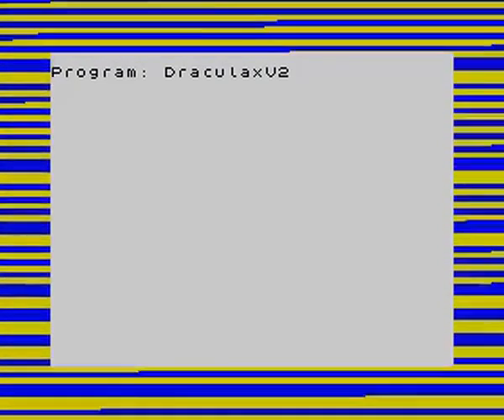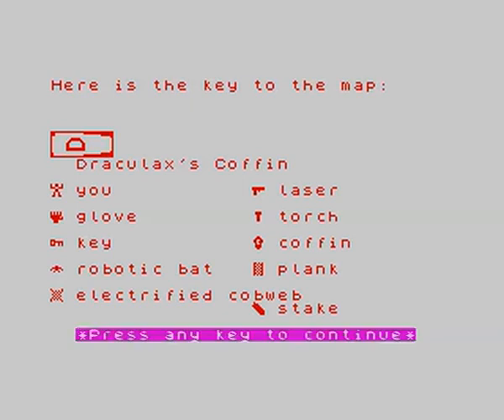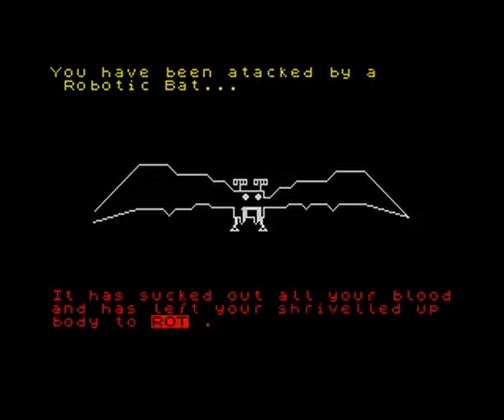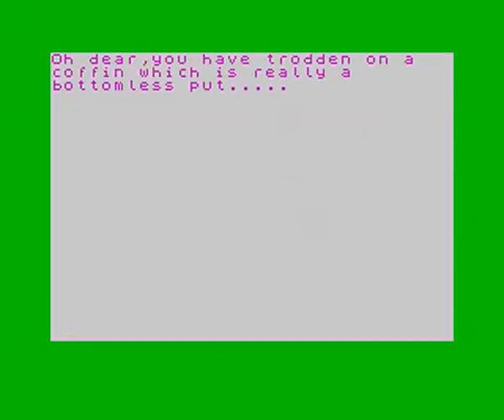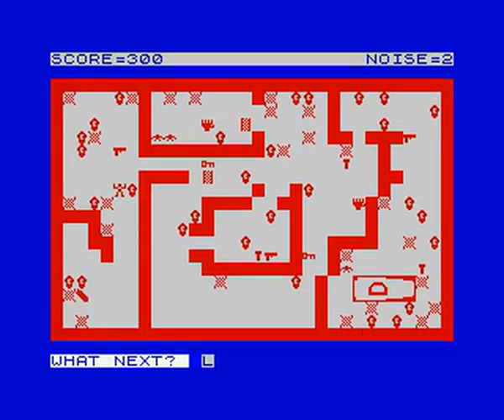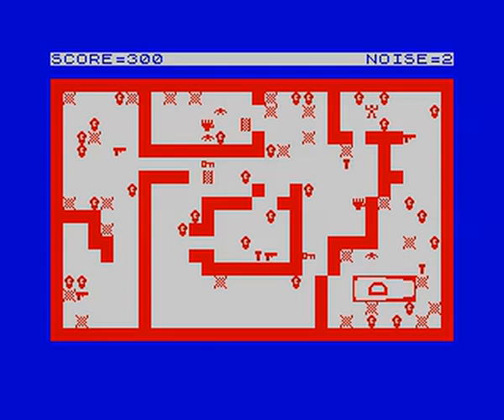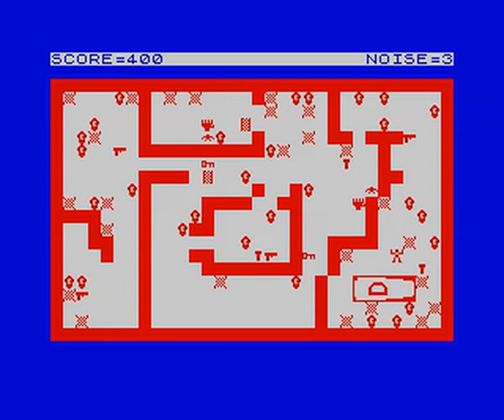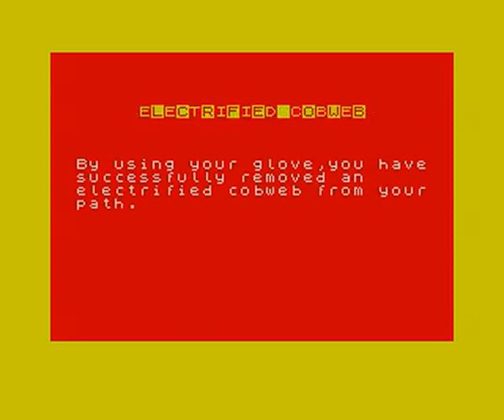James Mortleman's Draculax for the ZX Spectrum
Draculax was written by James Mortleman, and is a graphic adventure from "Creating Adventure Programs on the ZX Spectrum" by him and Peter Shaw, published way back in 1983!

Mr Mortleman has a podcast about Quantum Computing as I just looked him up on LinkedIn! Link in the end card!